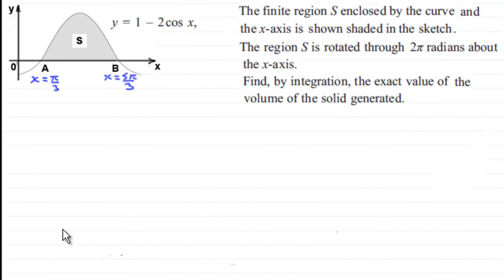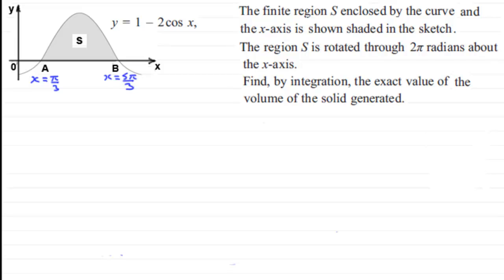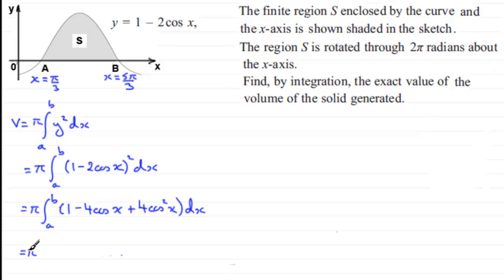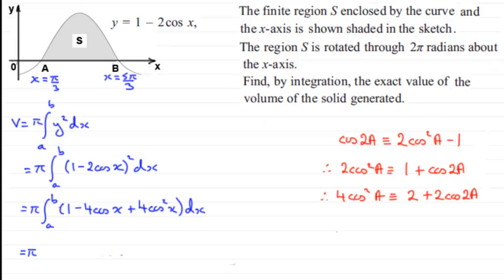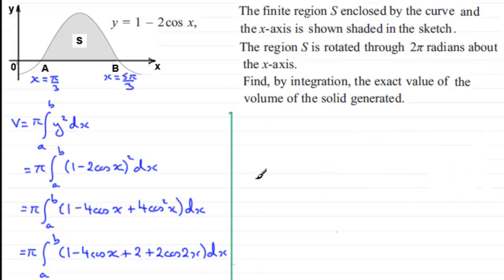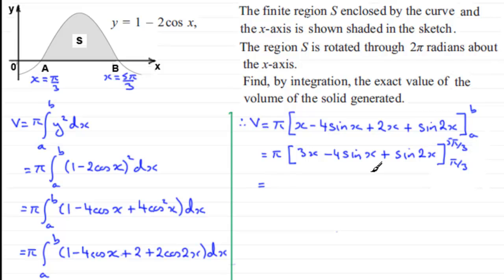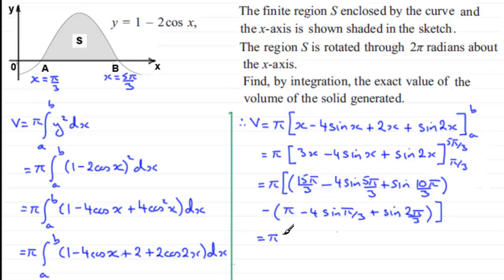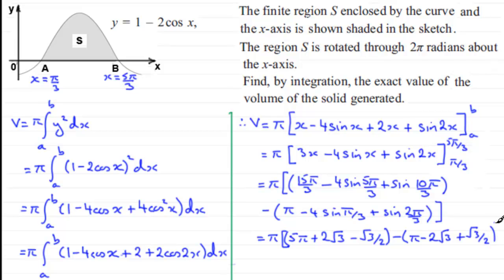Volume of Revolution : C4 Edexcel January 2013 Q6(b) : ExamSolutions Maths Revision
to see other questions in this paper, index, playlists and more maths videos on volume of revolution and other maths topics.